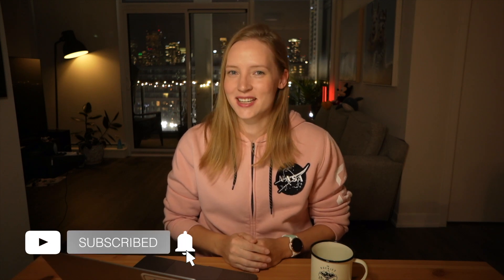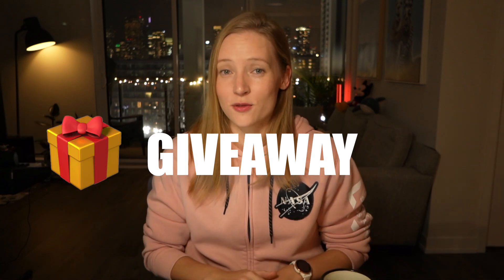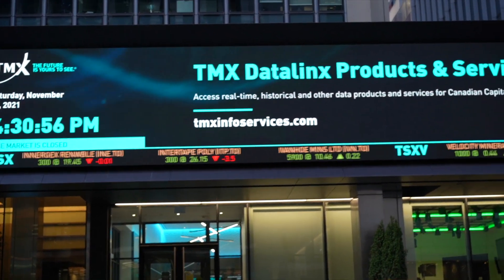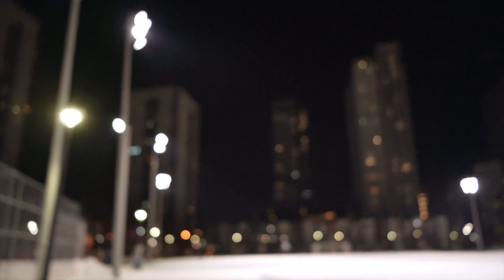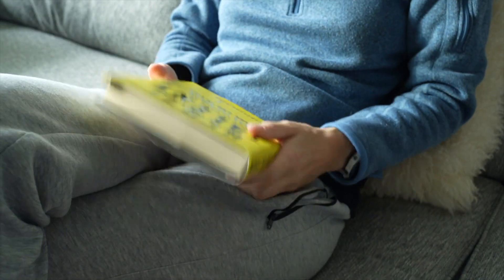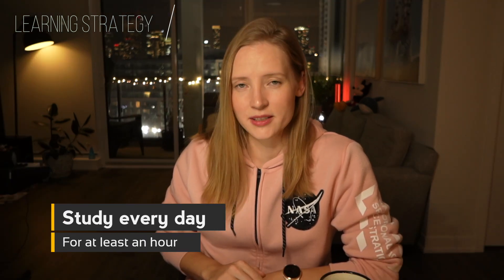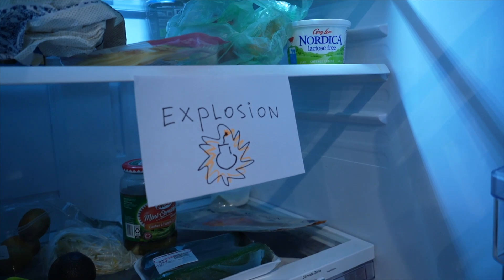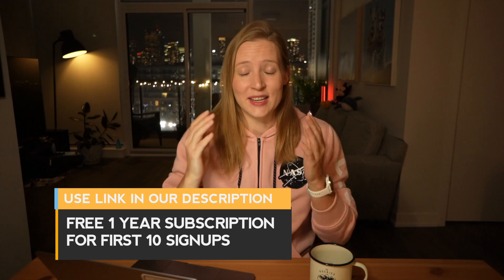How to Learn English FAST Before Moving to Canada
How do I learn English if I don't have the money for expensive courses and english teachers? You can learn english for free from home, just follow the guidelines in this video. You have to be disciplined about surrounding yourself with English language, and don't be afraid to practice it regularly. English is critical whether you're getting PR in Canada, international student and neet to pass IELTS test, or you have a work visa.

===Things on Amazon we use===
Our vlog gear

00:00 Intro
00:31 How to Improve English
02:15 Main Principle for Success in English
04:00 Start your day with English
05:00 Listening English hacks
07:15 Reading Tips
08:12 Writing & Speaking Practice
09:24 Your Best Strategy in English
11:39 Giveaway: Improve your Vocabulary
12:32 Outro

Did you like this video or have any questions for us? Is there something we could improve?What would you like to see in our channel?

This channel is curated by Anna and Anastasia, expats from Russia living in Toronto, Canada. We started this channel to share our experience of adapting to a life in a new country after immigration. We talk about personal growth, career and life with a mission to inspire and motivate more people make that change.